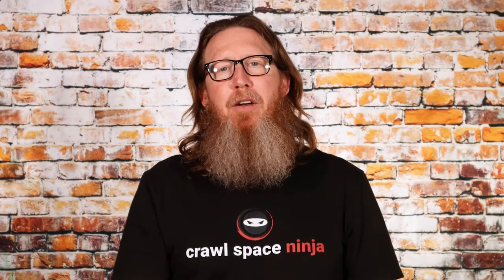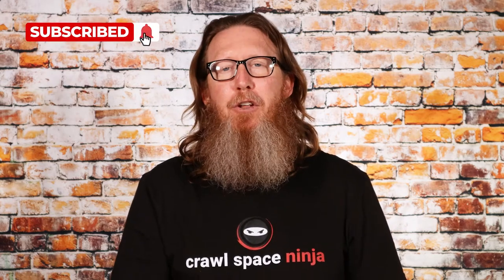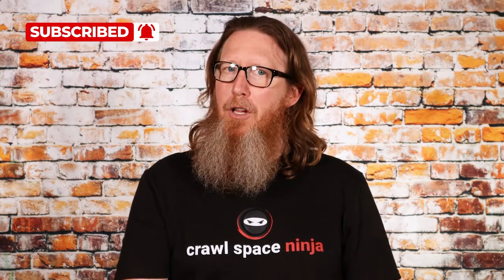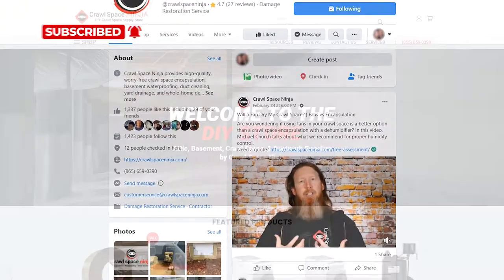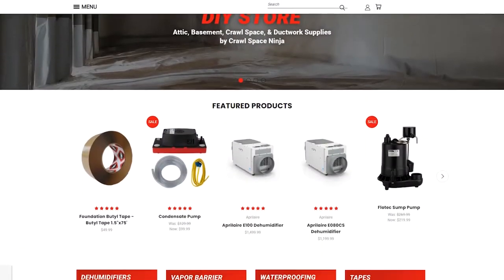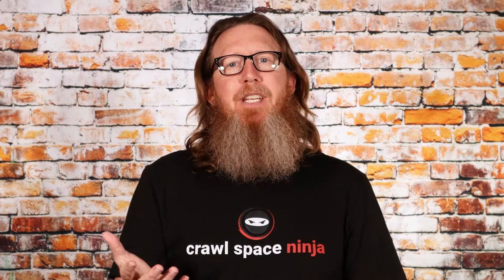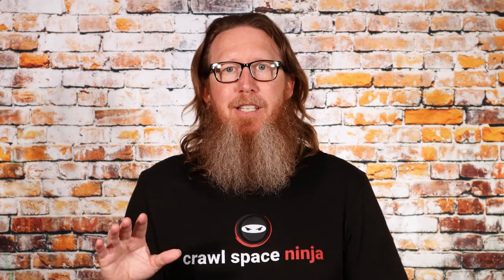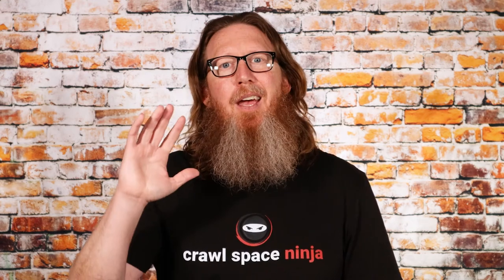PART 1 | Questions to Ask Your Crawl Space Contractor Before Hiring Them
In this video, Michael discusses the first 6 questions you should ask your crawl space contractor before hiring them to make sure you're getting the best service and quality products you need for your crawl space.

1. Warning Signs of Crawl Space Water Problems
2. Tips for Attaching Foamboard to Brick Walls
3. What is Efflorescence and Should I be Worried?
4. Dead Mold Frequently Asked Questions
5. Using Smart Technology to Monitor Humidity

1. Crawl Space Mold Removal
2. Crawl Space Wall Insulation
4. Crawl Space Sump Pumps

Would you like us to provide a quote?

Knoxville, TN
Chattanooga, TN
Nashville, TN
Marietta, GA
Alpharetta, GA
Athens, GA
Columbus, GA
Augusta, GA
Atlanta, GA
Raleigh, NC
Charlotte, NC
Durham, NC
Wilmington, NC
Winston-Salem, NC
Greensboro, NC
Delaware
Winston-Salem, NC
Greensboro, NC
Tennessee
Georgia
North Carolina
South Carolina
Kentucky

0:00 Introduction
0:31 Why Ask These Questions
1:15 Liability Insurance
2:25 Workman's Compensation Insurance
3:02 Correct Licenses
4:03 Permit Requirements
4:48 Subcontractors
6:14 Correct Insurance for Mold